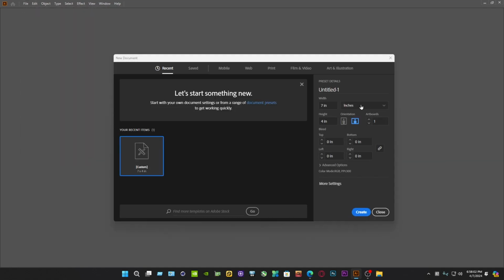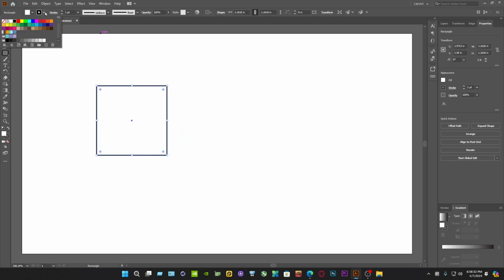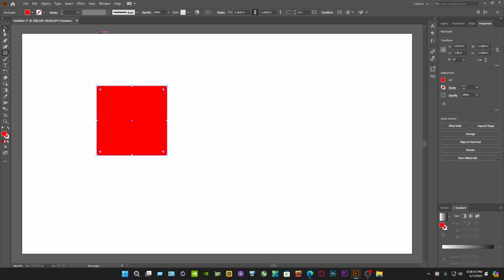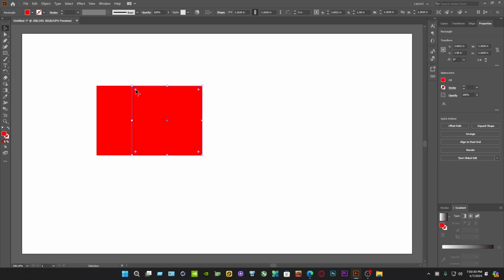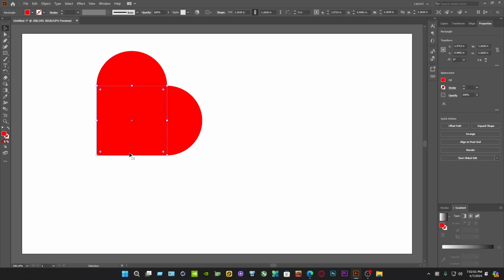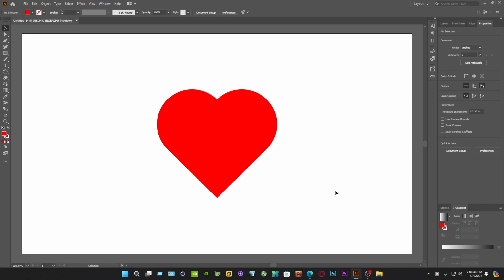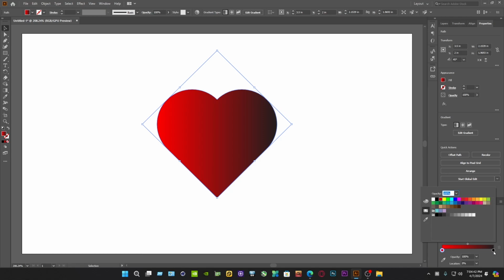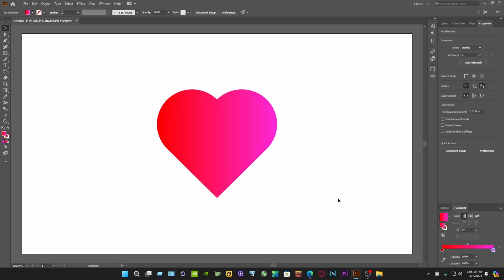Love shape design in illustrator // Graphics design in illustrator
Welcome to our Illustrator graphics design tutorial, where we'll be exploring the art of crafting beautiful love shape designs using Adobe Illustrator! Whether you're preparing for Valentine's Day, creating wedding invitations, or simply want to express your affection through art, this step-by-step tutorial is perfect for you.

In this video, we'll guide you through the process of creating romantic and captivating love shapes, utilizing Illustrator's powerful tools and techniques. From heart shapes to intricate patterns, we'll show you how to infuse your designs with passion and creativity.

Join us as we dive into the world of vector graphics, mastering essential skills such as shape manipulation, gradient fills, and text effects. Whether you're a beginner or an experienced designer, you'll find inspiration and practical tips to elevate your design projects.

Don't miss out on this opportunity to spread love and positivity through your artwork. Let's celebrate love and creativity together in this exciting journey of digital artistry!